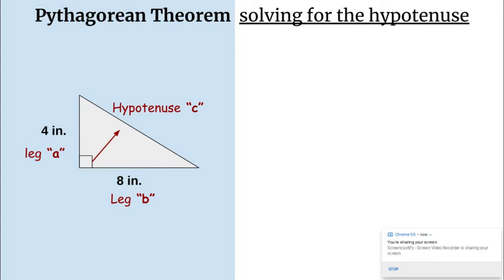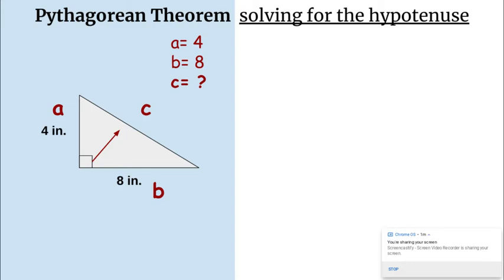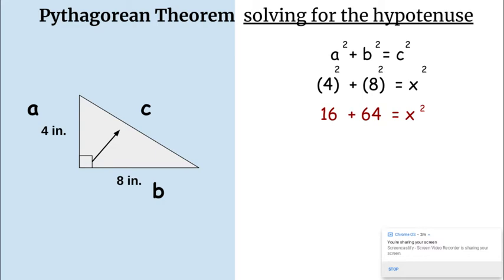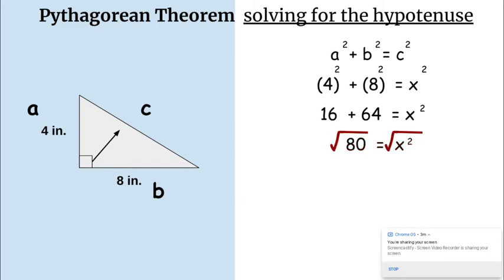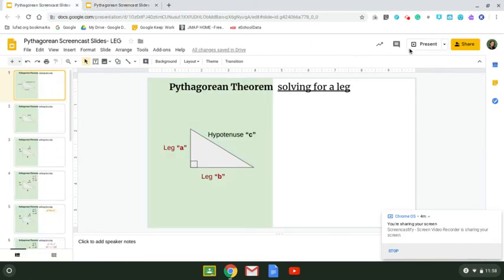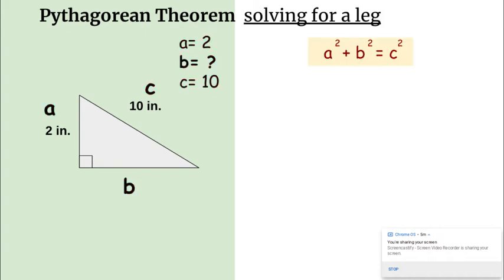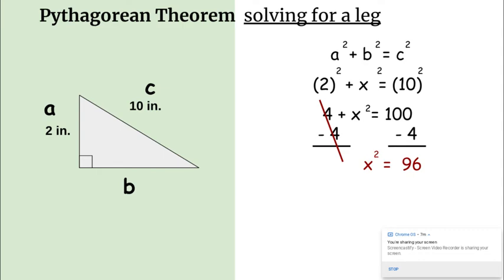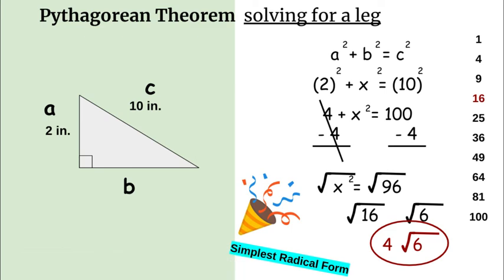Sep 16, 2019 12:02 PM